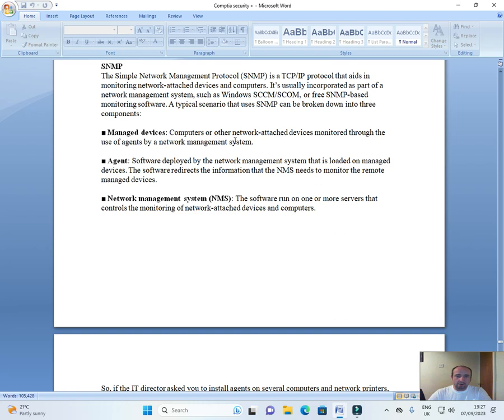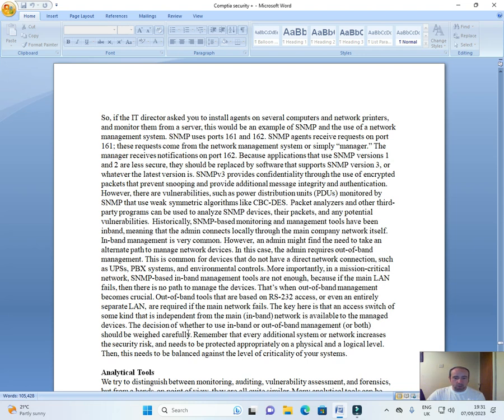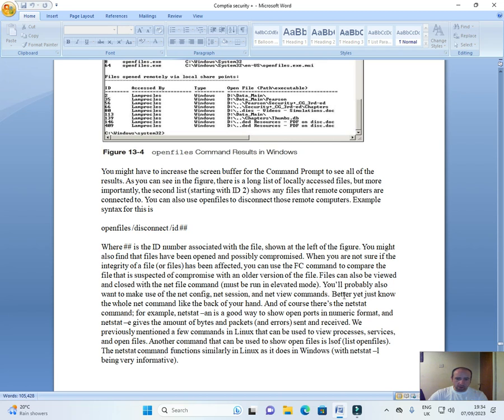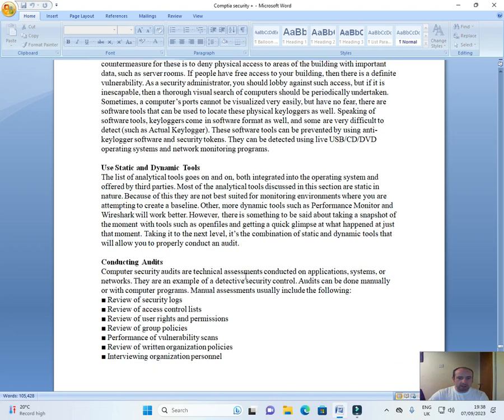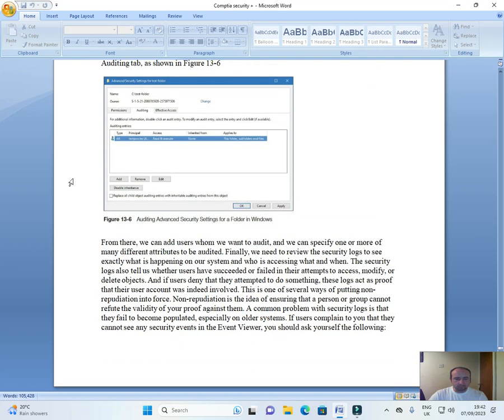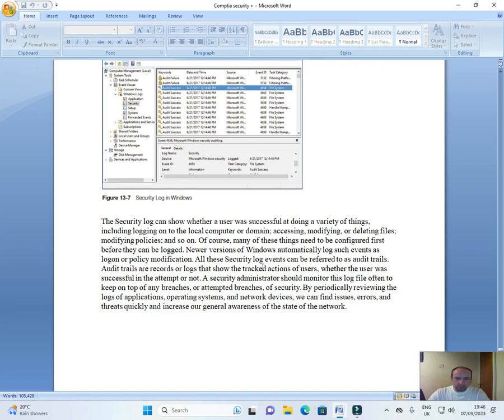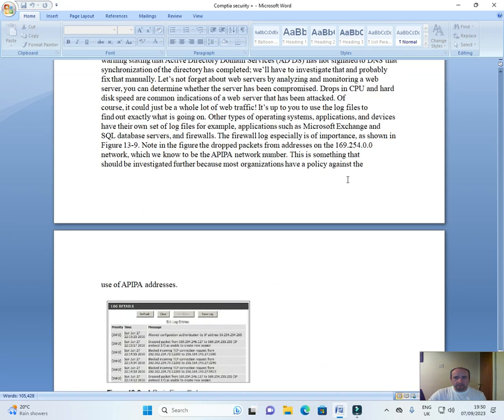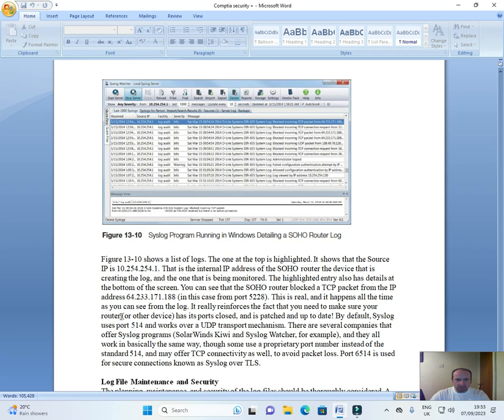Comptia security + part 50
Simple Network Management Protocol (SNMP)
Managed devices
Agent
Network management system (NMS)
Analytical Tools
Use Static and Dynamic Tools
Conducting Audits
Auditing Files
Logging